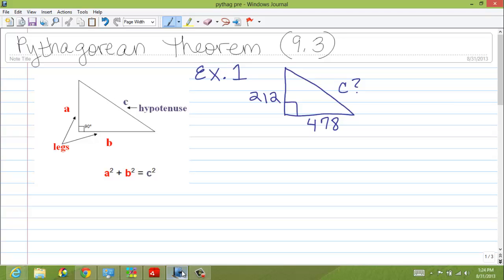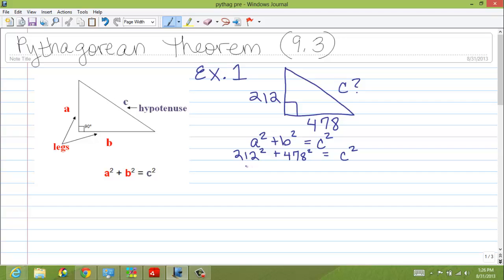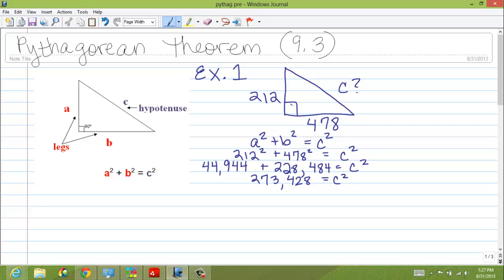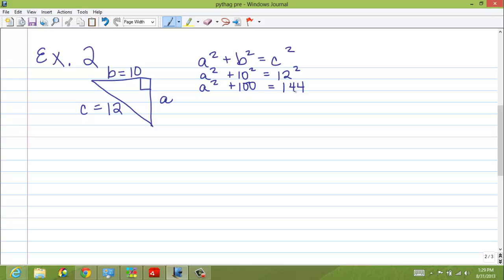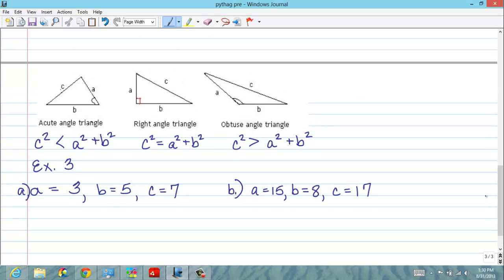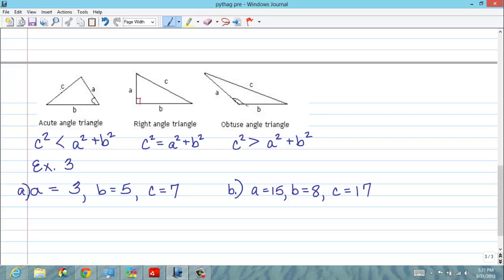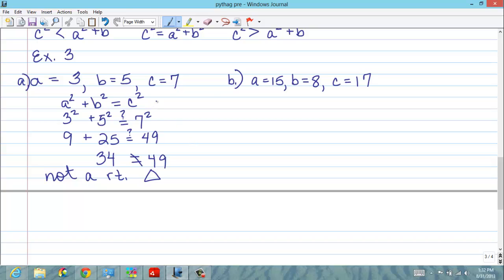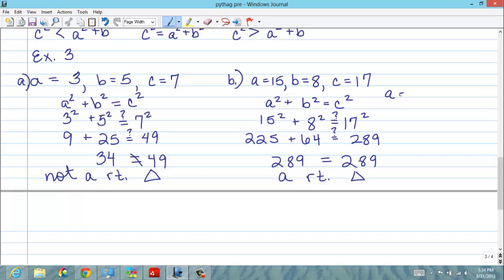9.3 Pythagorean Theorem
Pre Algebra Larson 9.3